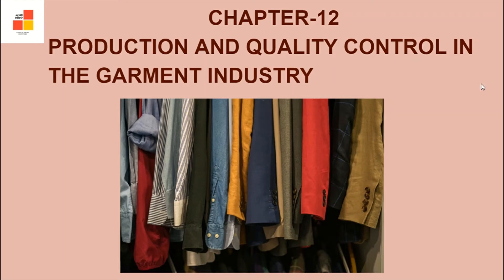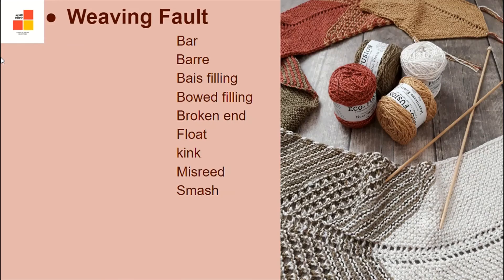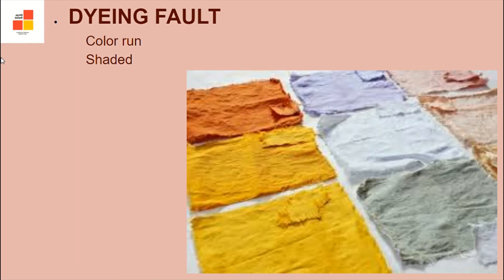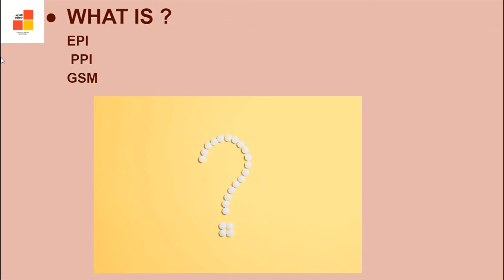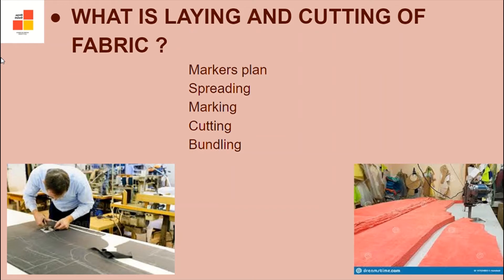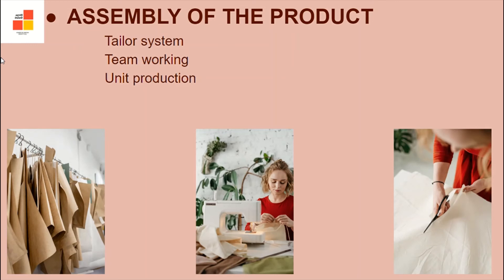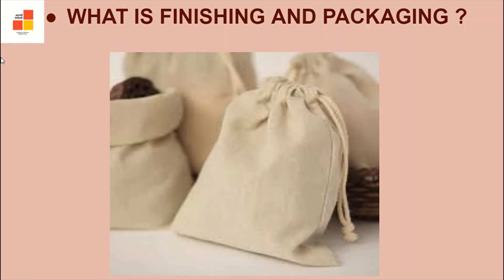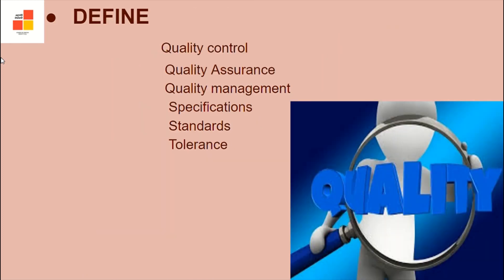Chapter 12 PRODUCTION AND QUALITY CONTROL...Class XII Home Science Lectures By Divya Gulati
Lectures of Home Science for Class XII by Divya Gulati about NCERT book.
All descriptive chapters of Home Science NCERT book Human Ecology And Family Sciences Part-II